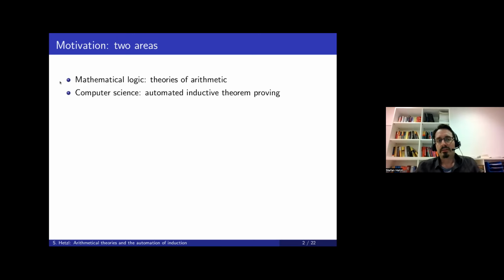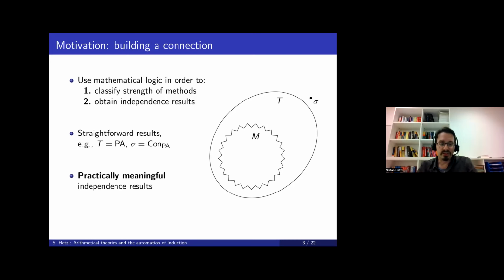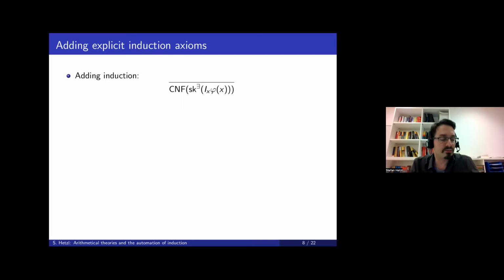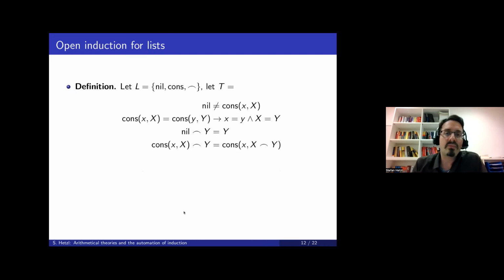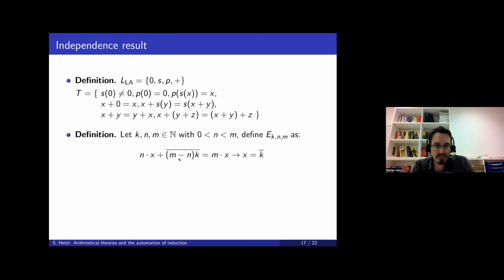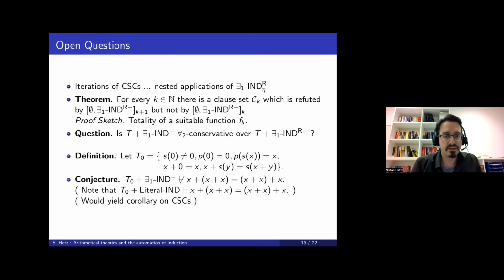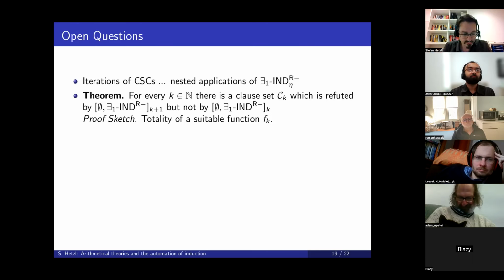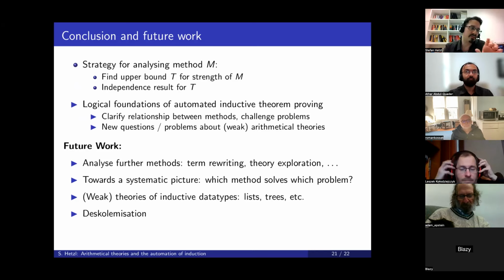Stefan Hetzl: Arithmetical theories and the automation of induction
This talk was held on November 7, 2023 in the CUNY Graduate Center's virtual Models of Peano Arithmetic seminar.